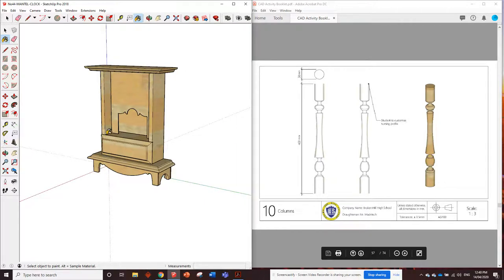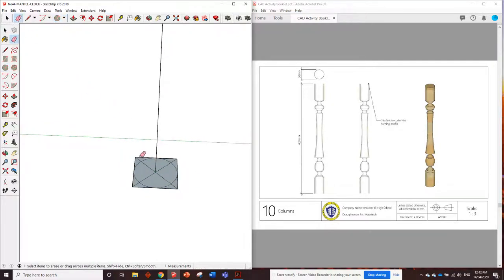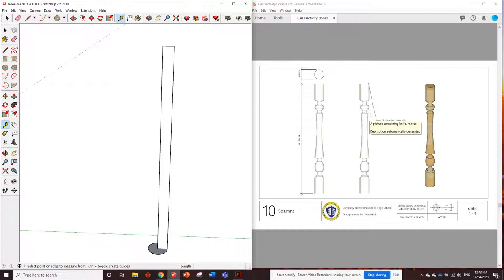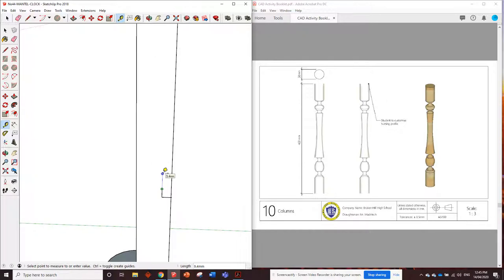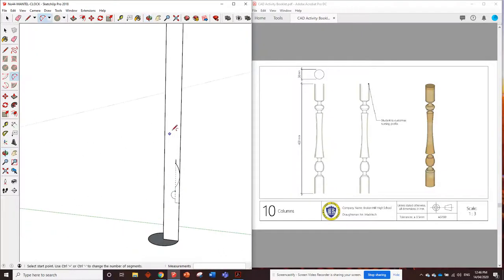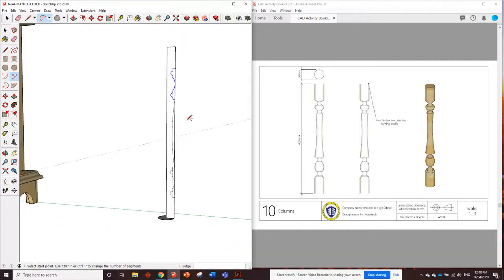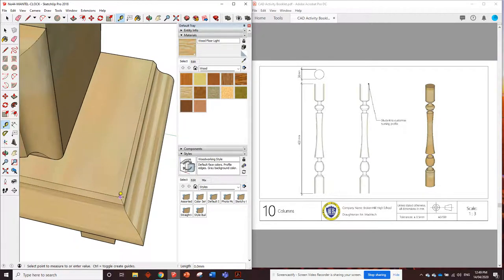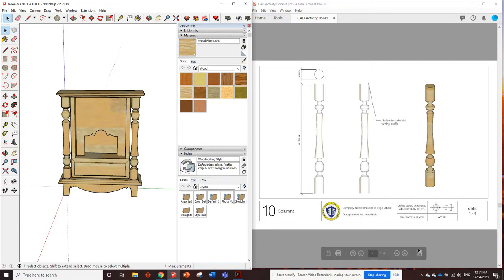Mantel Clock Tutorial Video #6 - Columns